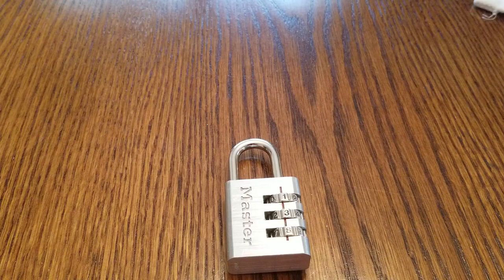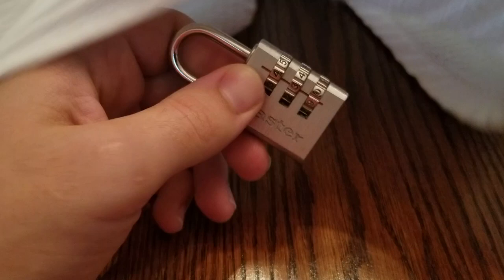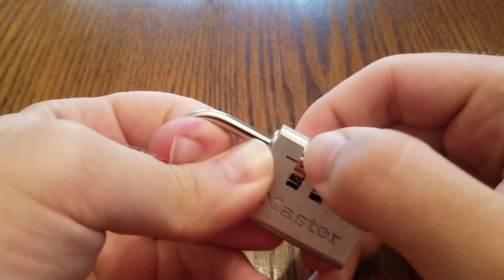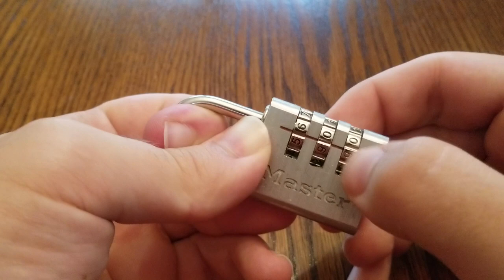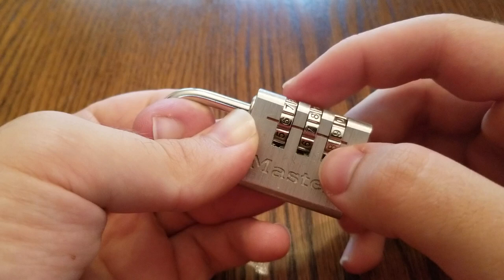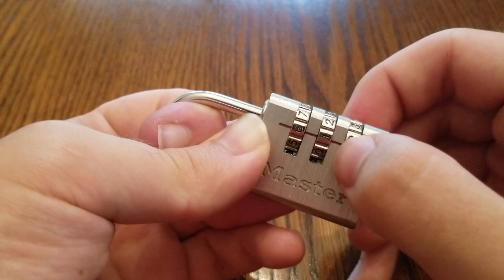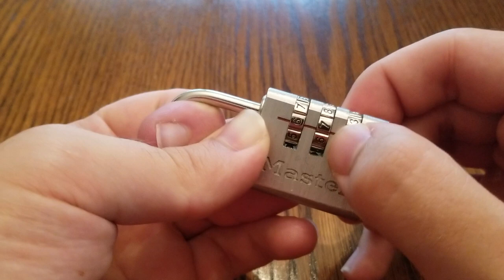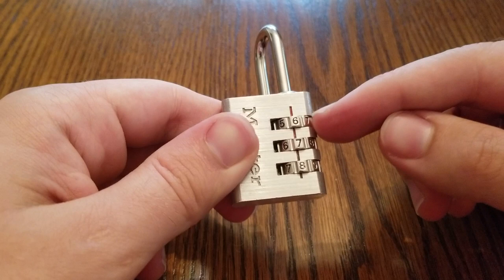Decoding Master Combo Lock 630D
Decoding yet another master combo lock in my collection. Not quite as easy as my first video, but still relatively easy to get in a few minutes!